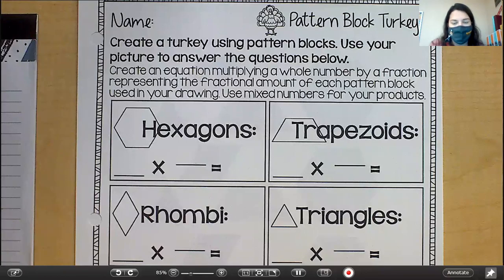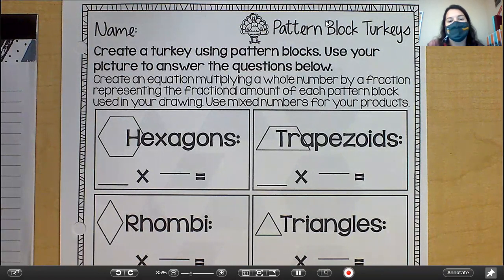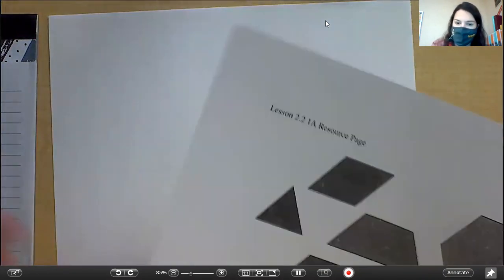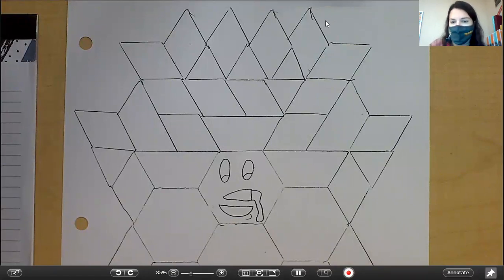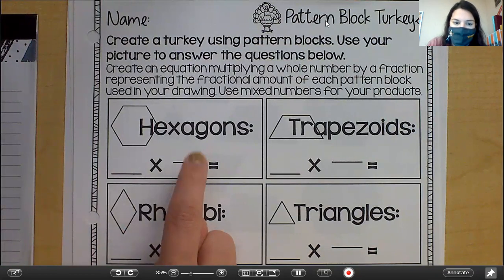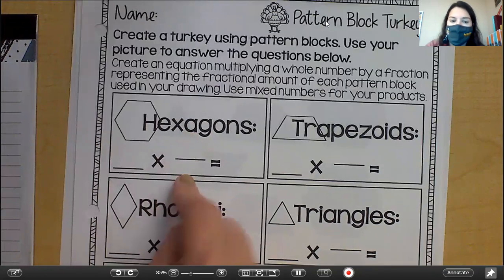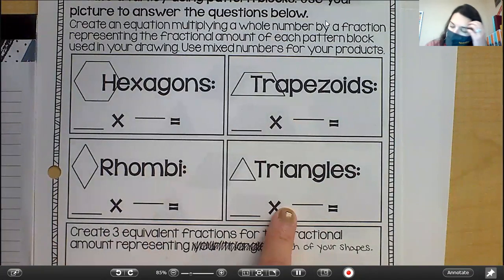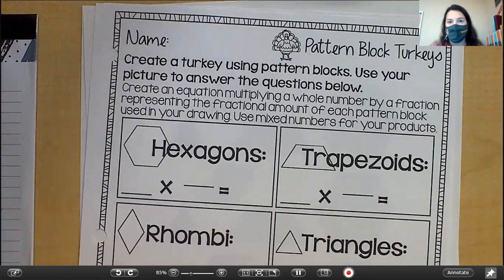Pattern Block Turkeys